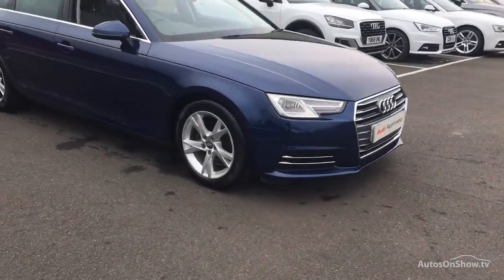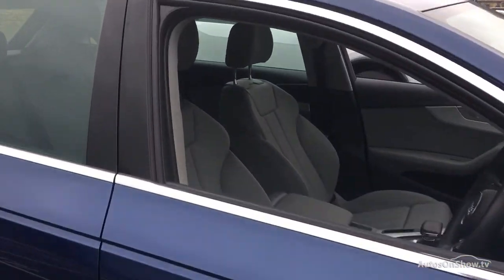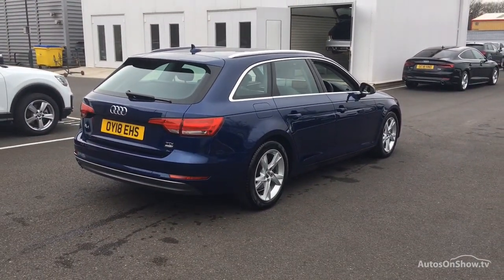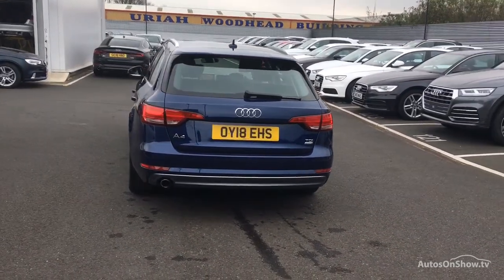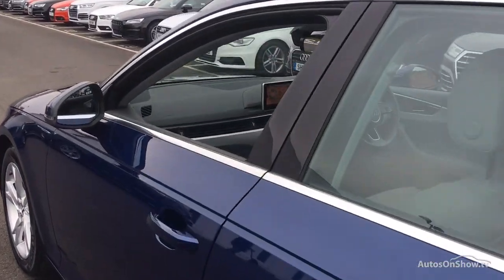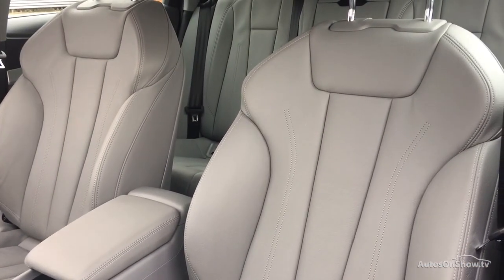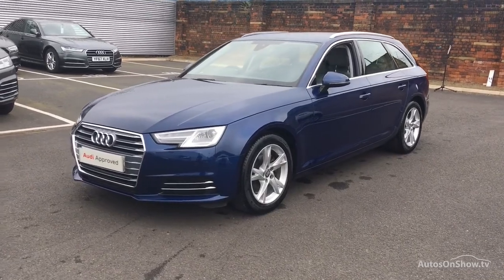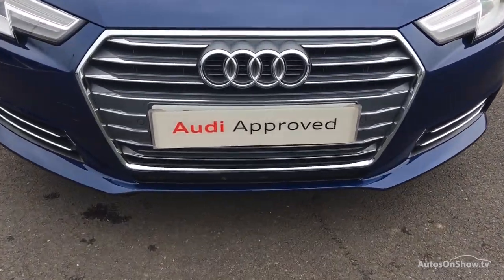OY18EHS AUDI A4 AVANT TDI ULTRA SPORT BLUE 2018, Bradford Audi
2018 AUDI A4 AVANT TDI ULTRA SPORT ESTATE DIESEL, in BLUE